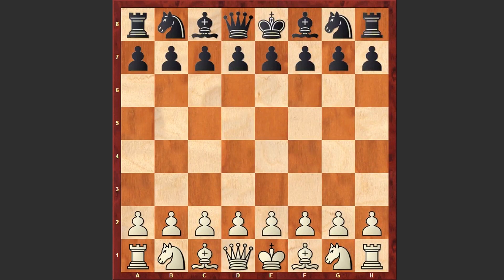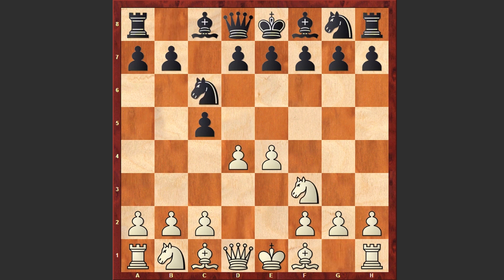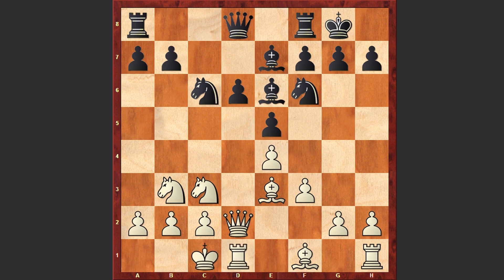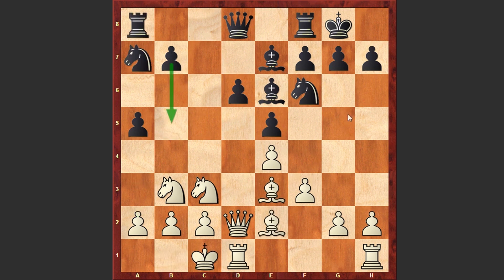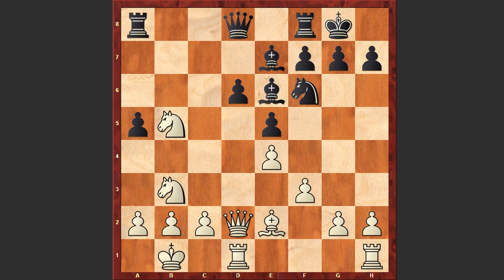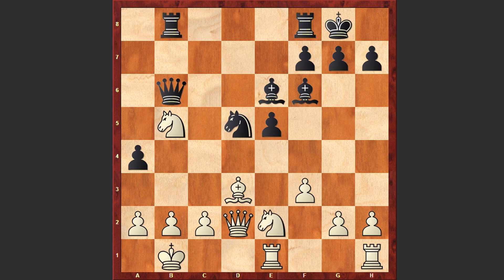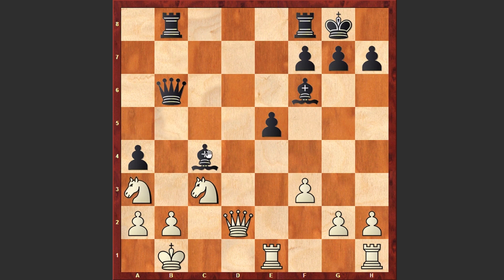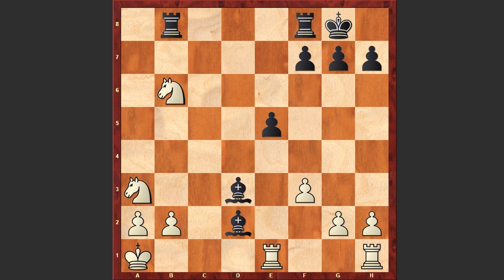A Powerful Deflective Move By Iranian GM Parham Maghsoodloo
Nutakki Priyanka (1957) vs Parham Maghsoodloo (2615)
Sharjah Masters (2018), Sharjah UAE, rd 3, Apr-14
Sicilian Defense: Classical Variation. General (B56)
1. e4 c5 2. Nf3 Nc6 3. d4 cxd4 4. Nxd4 Nf6 5. Nc3 d6 6. f3 e5 7. Nb3 Be7 8. Be3
O-O 9. Qd2 Be6 10. O-O-O a5 11. Bb5 Na7 12. Be2 Nc8 13. Bb5 Na7 14. Be2 b5 15.
Bxa7 Rxa7 16. Nxb5 Ra8 17. Kb1 a4 18. Nc1 Qb6 19. Bd3 d5 20. exd5 Nxd5 21. Rde1
Bf6 22. Ne2 Rab8 23. c4 Ne3 24. Nec3 Nxc4 25. Bxc4 Bxc4 26. Na3 Bd3+ 27. Ka1
Bg5 28. Nxa4 Bxd2 29. Nxb6 Bxe1 30. Nd7 Bb4
0-1